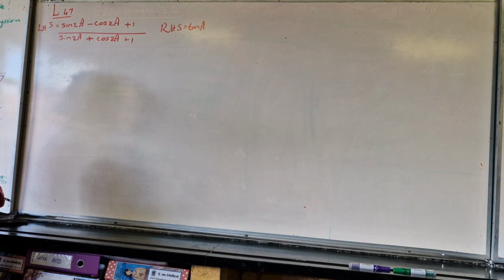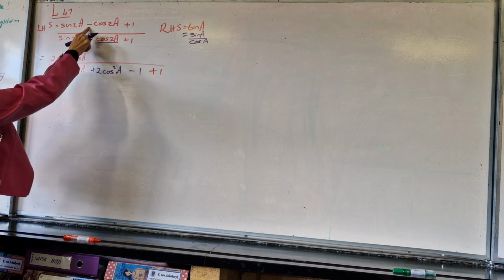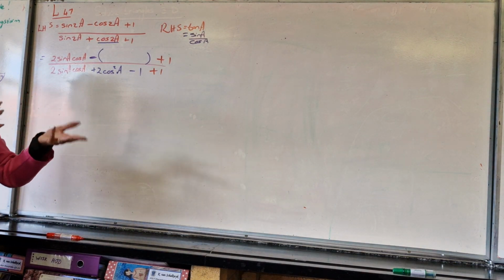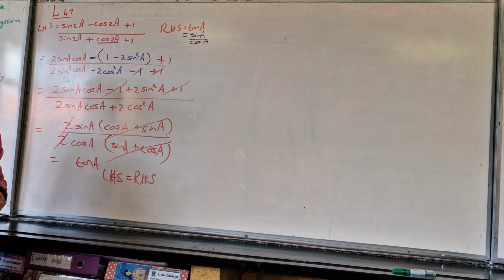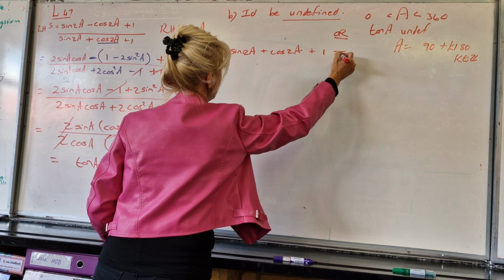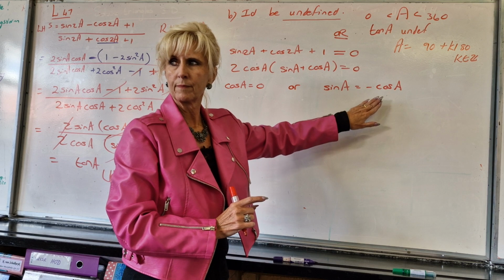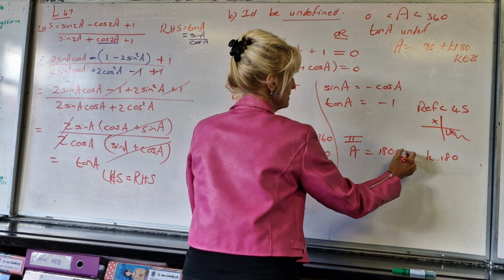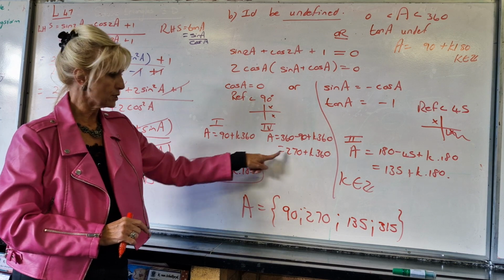Allies Mathematics - GR12 - Lesson 47 - Identities LHS=RHS.